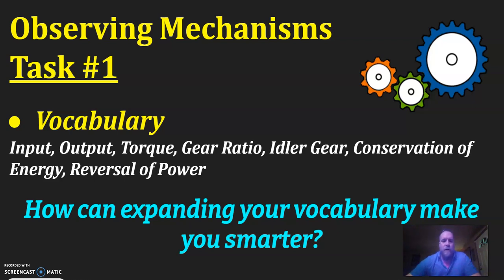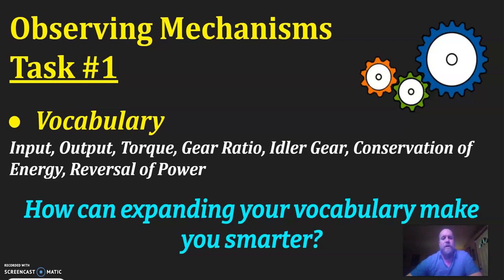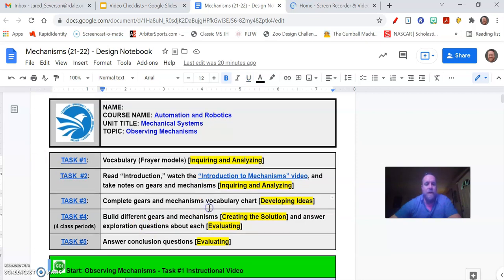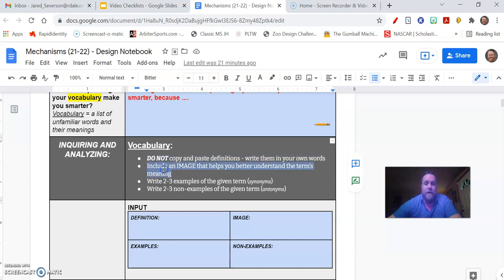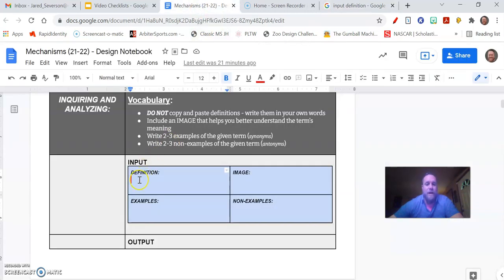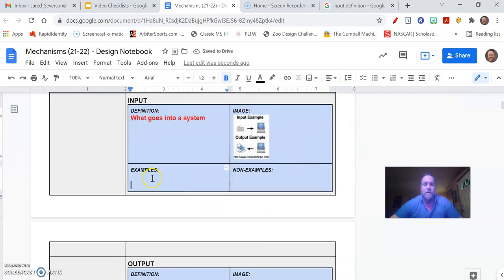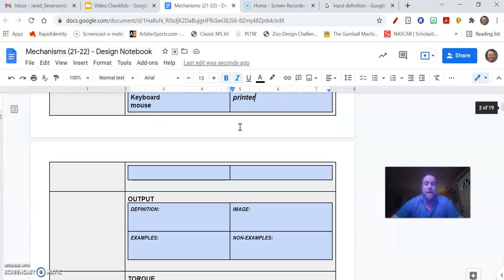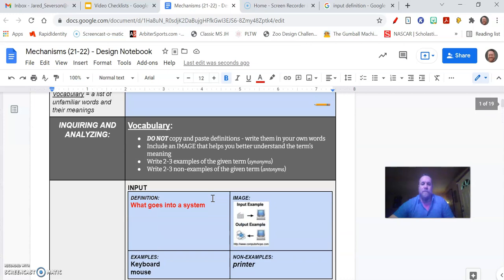Mechanisms (8th) - Task #1 Instructional Video